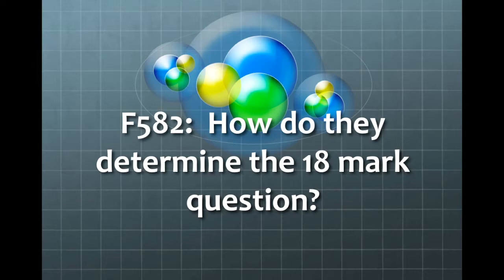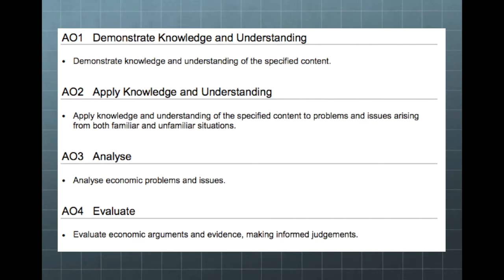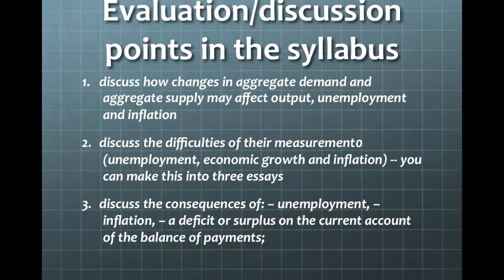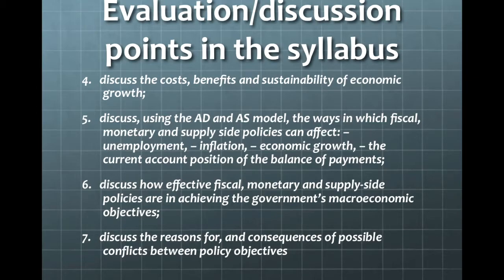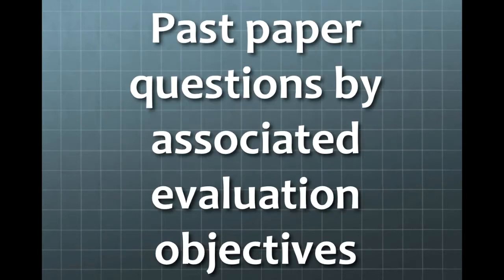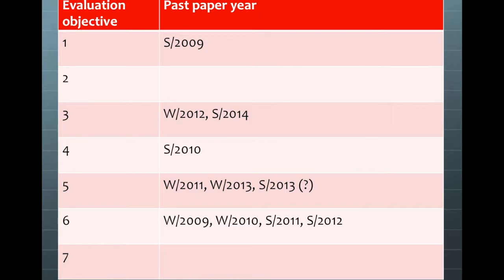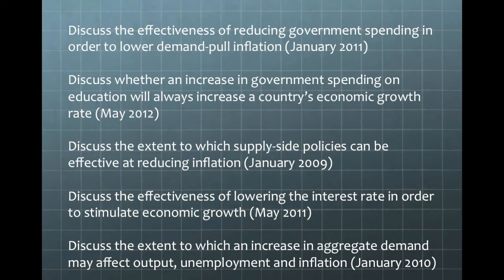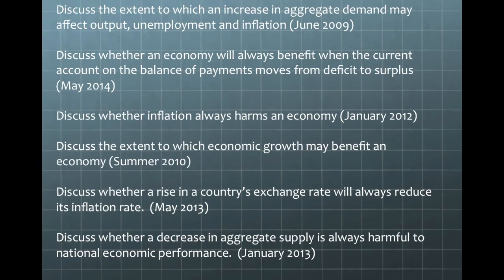ACE F582! How does OCR determine the 18 mark question?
In this video you'll learn the process by which the 18 mark question is developed.